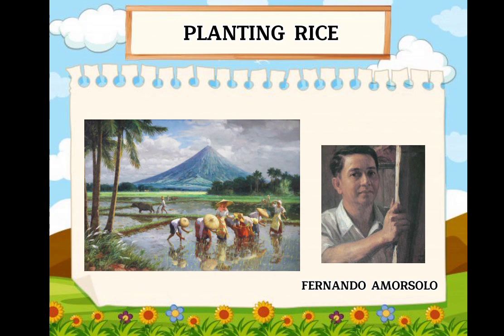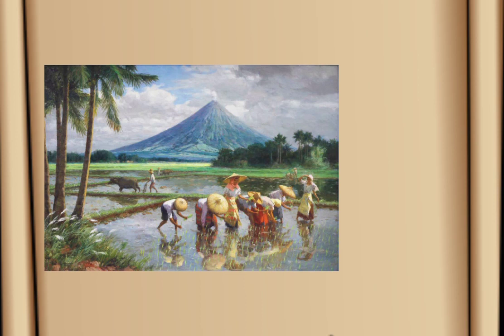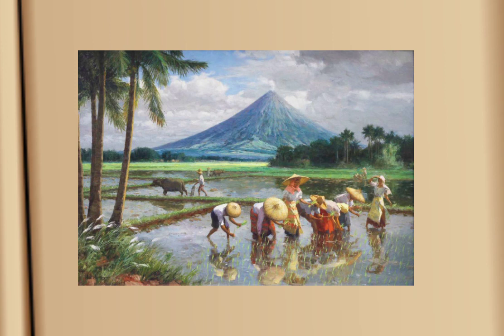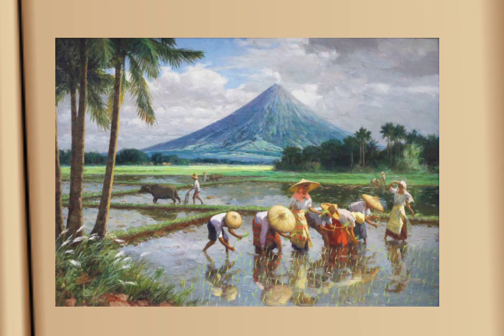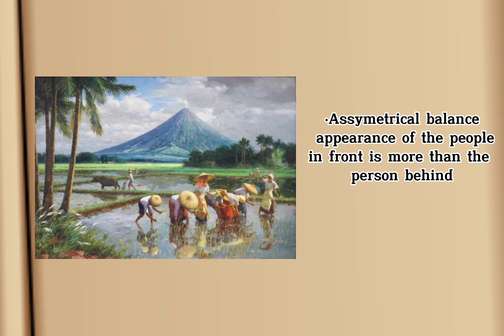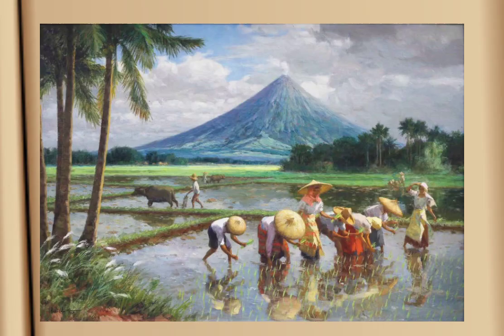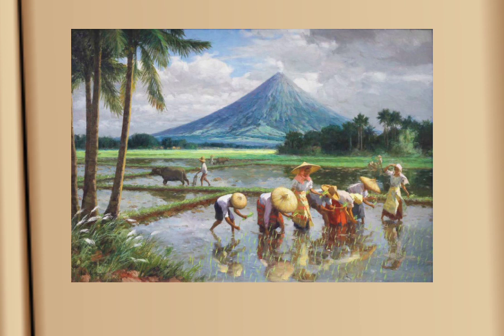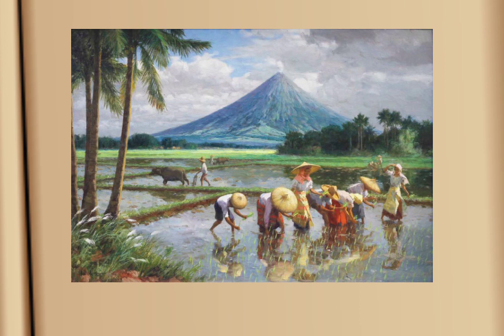Art Critique Video Presentation